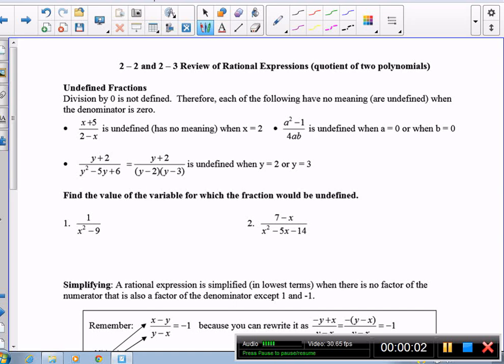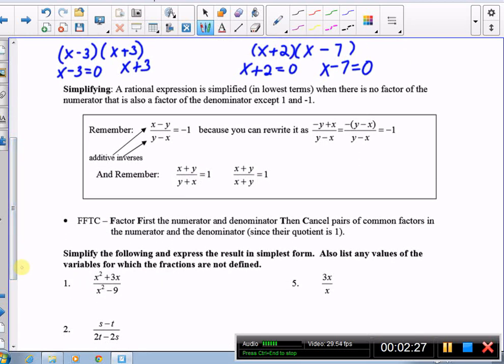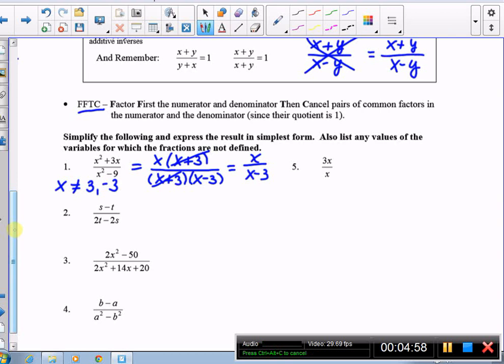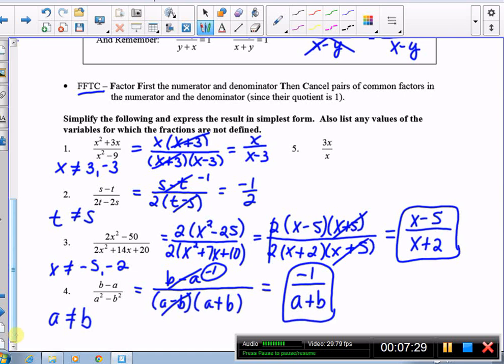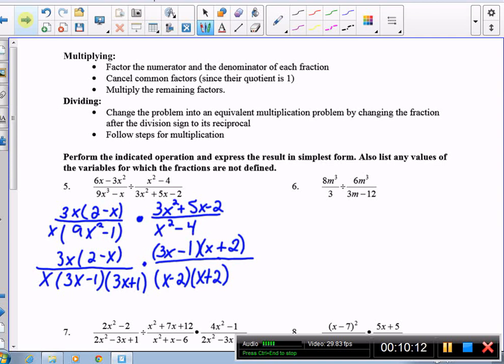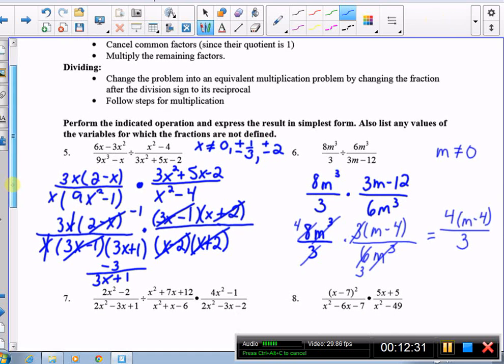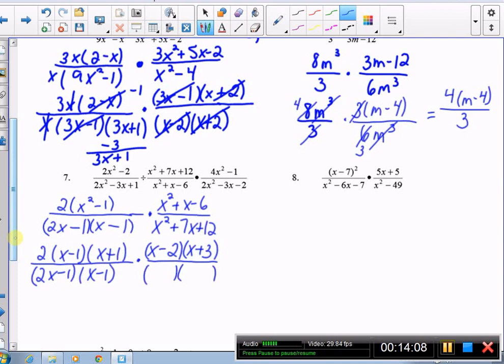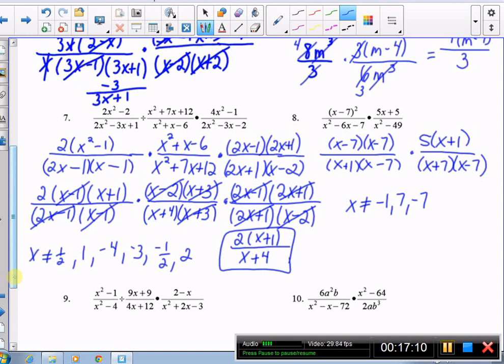A2TR Lesson 2_2 and 2_3 Rational expresions